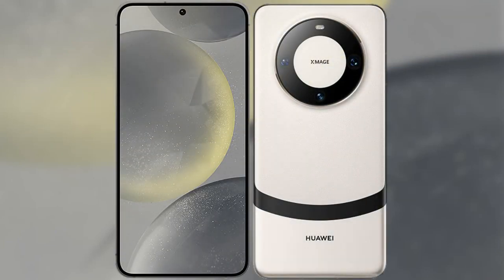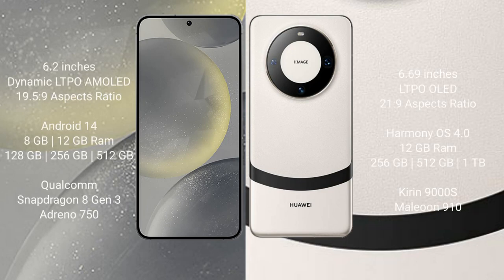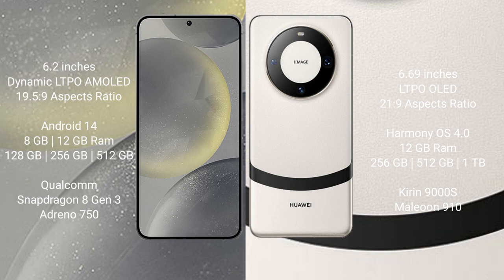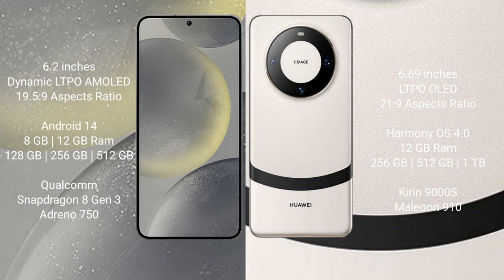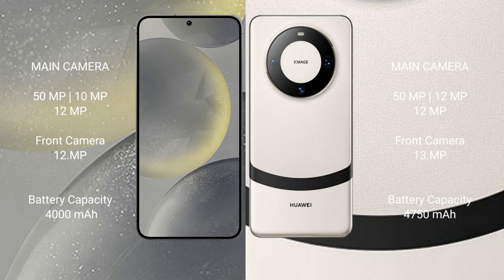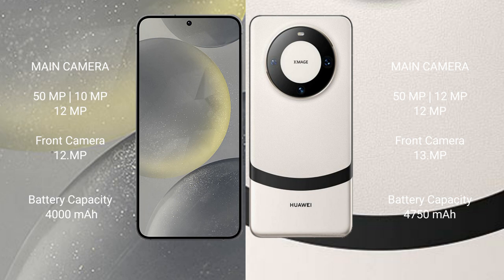Samsung Galaxy S24 vs Huawei Mate 60 Review